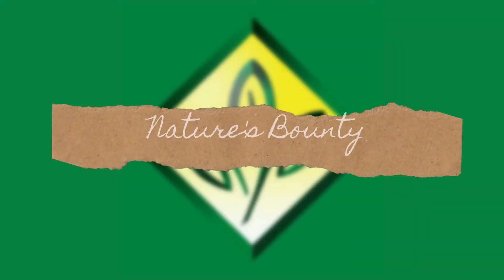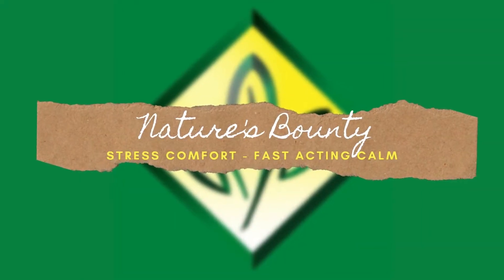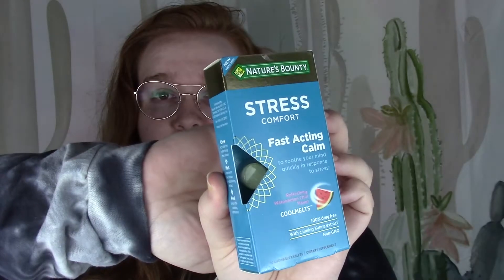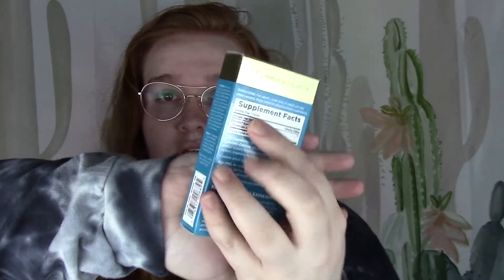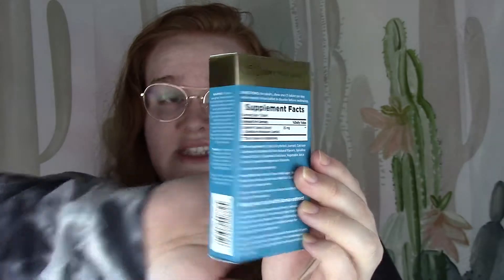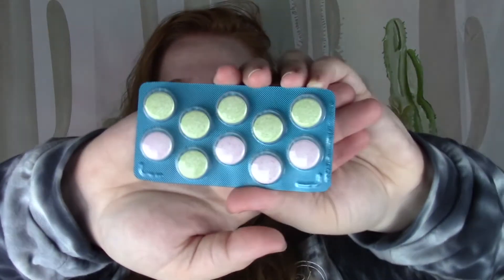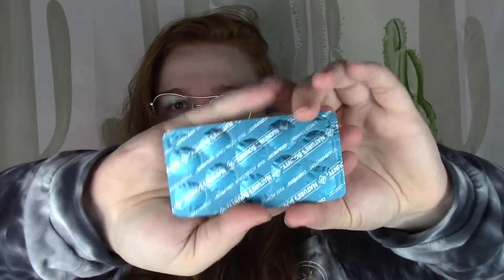I Tried Nature's Bounty "Stress Comfort Fast Acting Calm" Supplements For A Week | Product Test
I tried the Nature’s Bounty Stress Comfort Fast Acting Calm cool melts for a week to see if they actually work…

Goodreads:
Amber Kaitlyn

Poshmark Boutique:
Use code AMBERBYSTYG when signing up for $5 app credit

(Alphabetically, by company)

Video Chapters:
00:00 Intro
00:15 PR Disclaimer
00:25 Product Info
01:59 Day 1
05:33 Day 2
08:12 Day 3
11:40 Day 4
15:57 Day 5
18:00 Day 6
19:10 Day 7
21:16 Outro